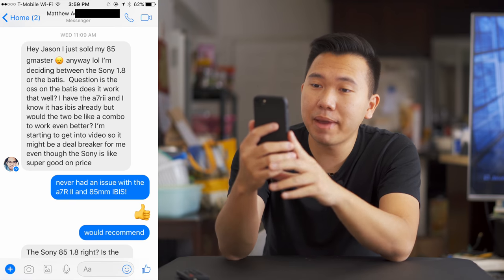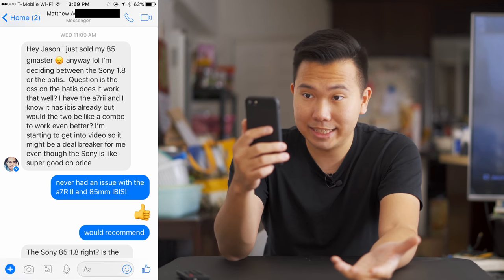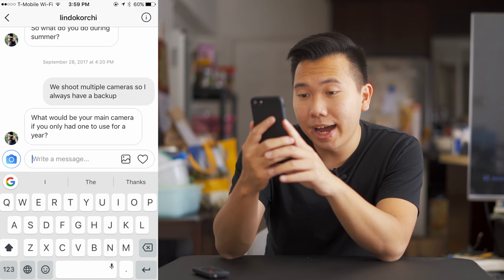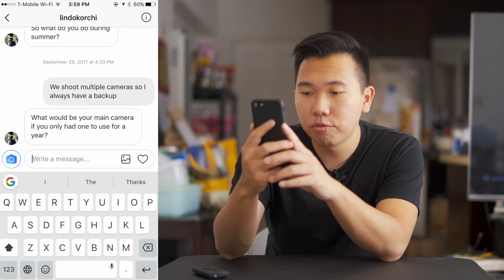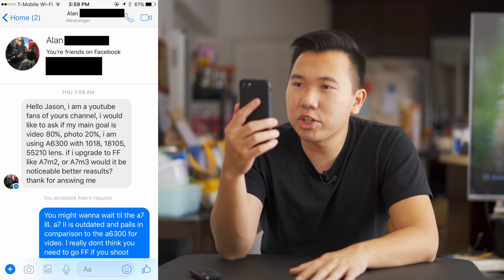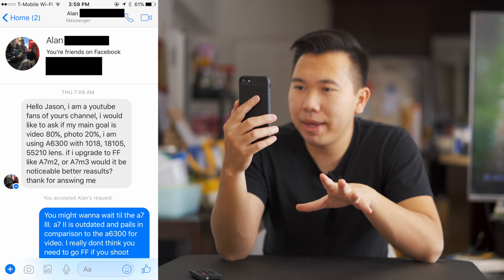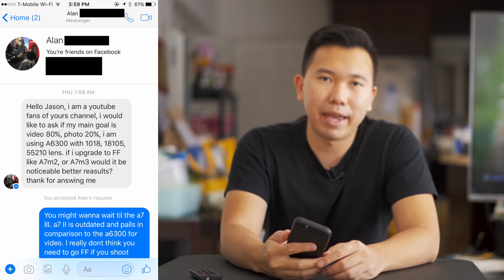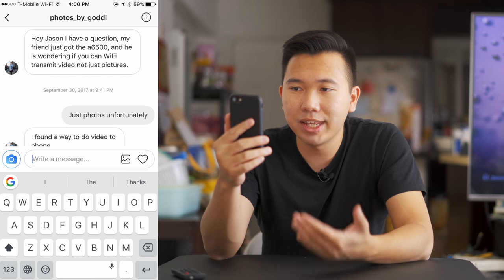Sony OSS + IBIS = Better Stabilization? - FAQ Friday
FAVORITE VIDEO GEAR
BEST HYBRID CAMERA (Amazon)
BEST PHOTO CAMERA (Amazon)
BEST SONY APS-C LENSES